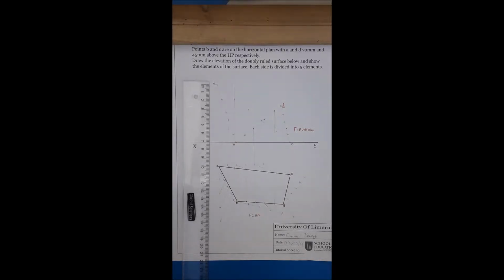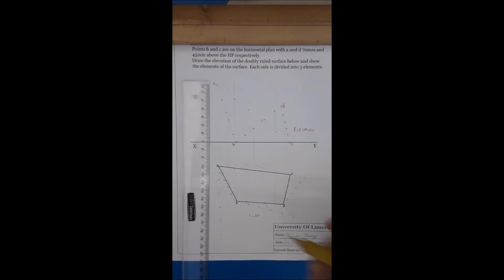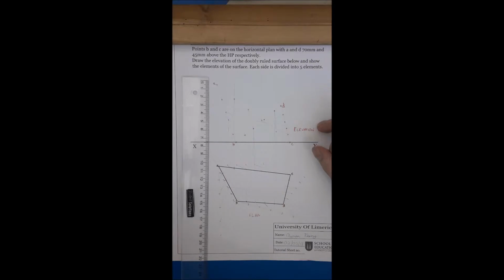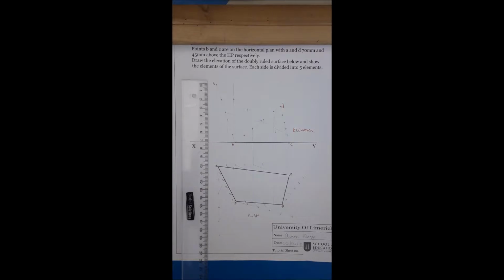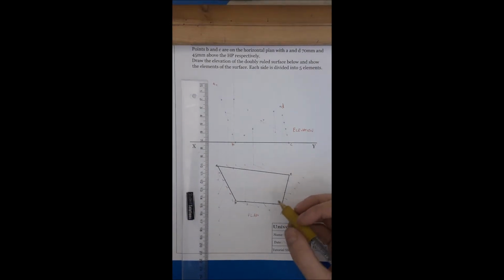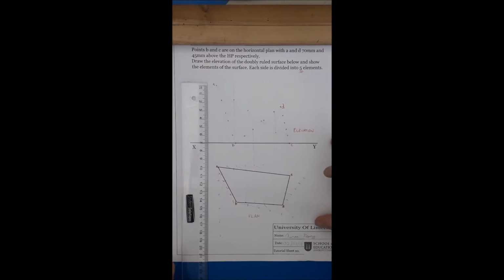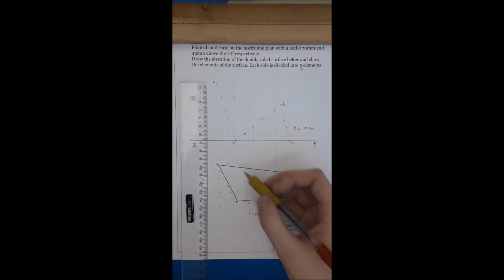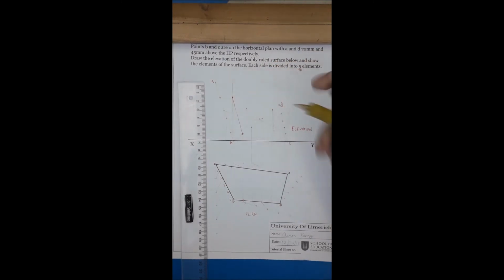Hyperbolic Paraboloid - Warped Surface